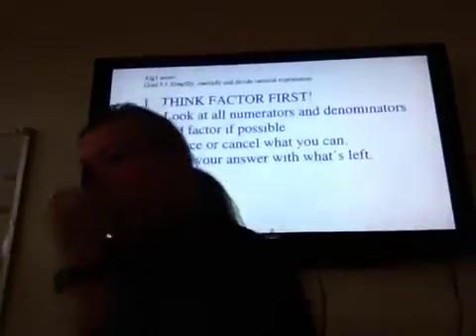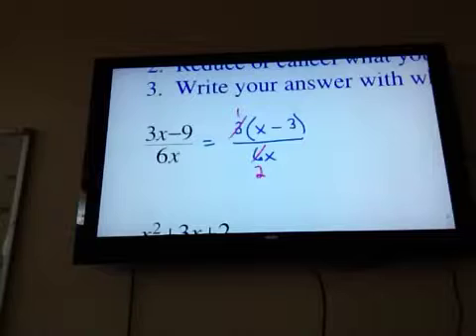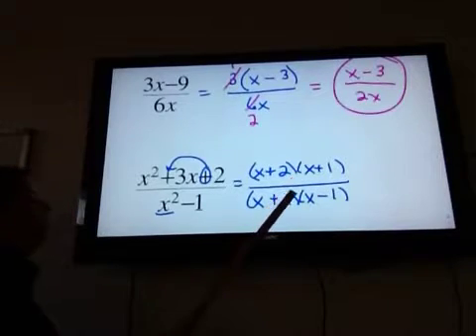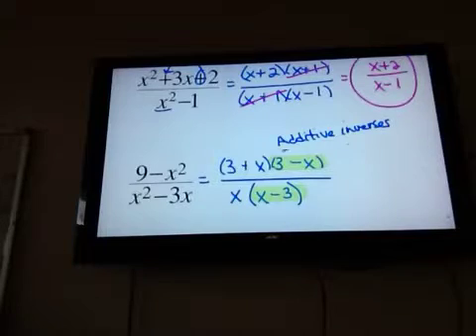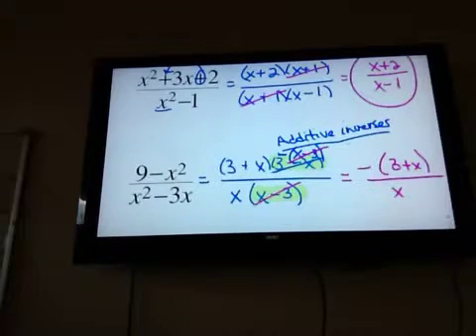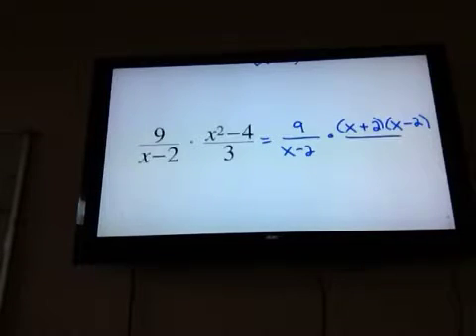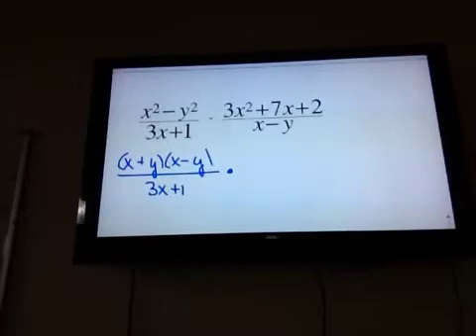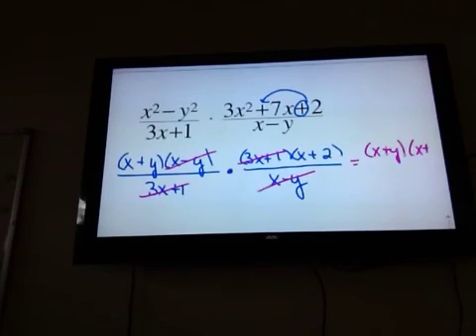Algebra 1 Goal 5.1 A